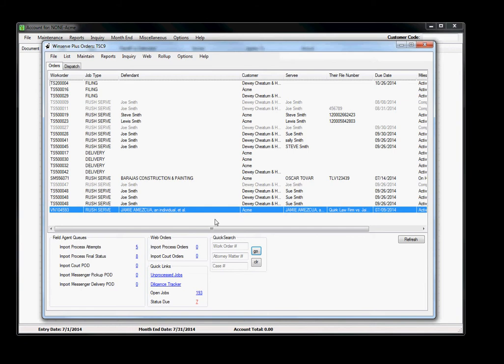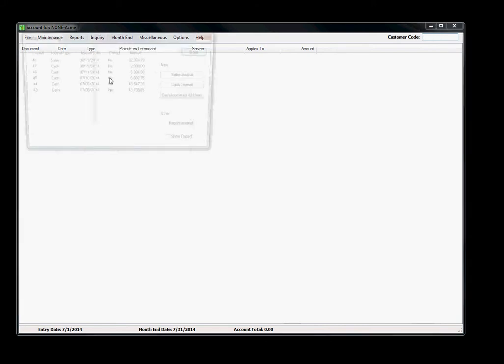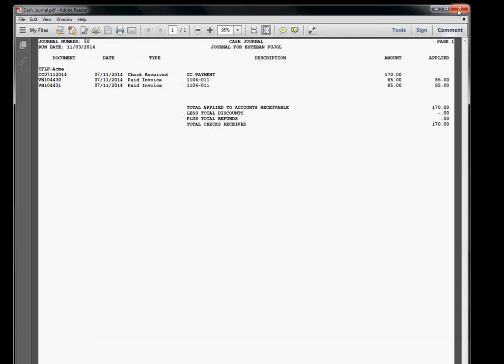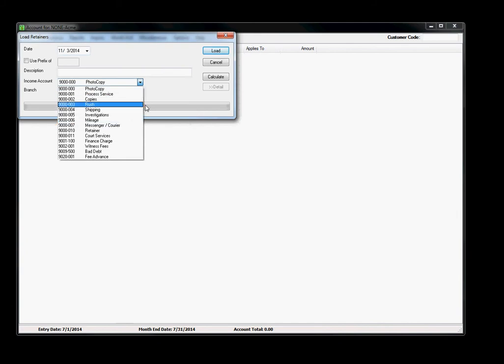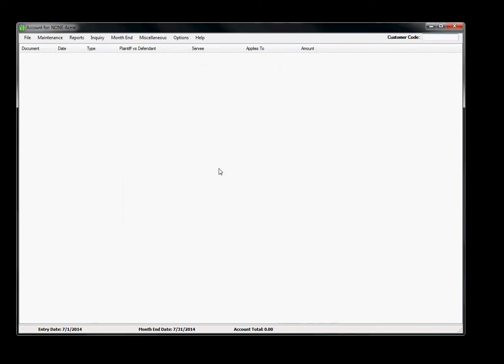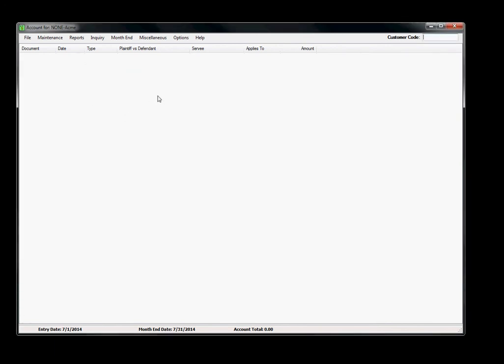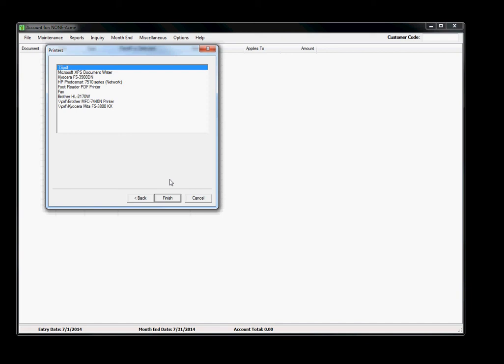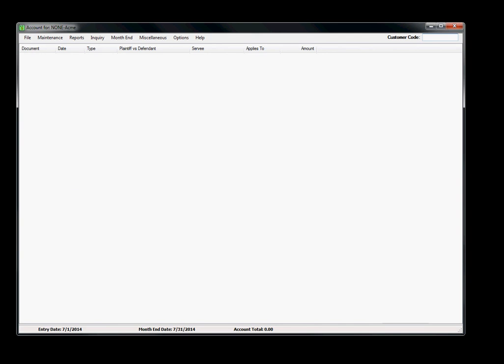TRAINING Series | WinServe Plus/WinCopy Accounting Module - Month End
Video Notes:

In this video we will look at how to close out the books for the month.